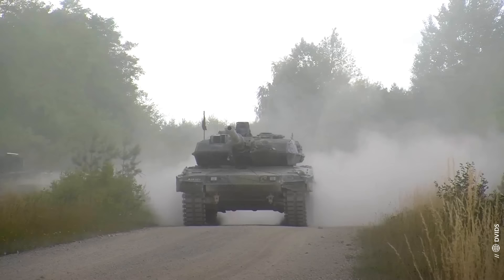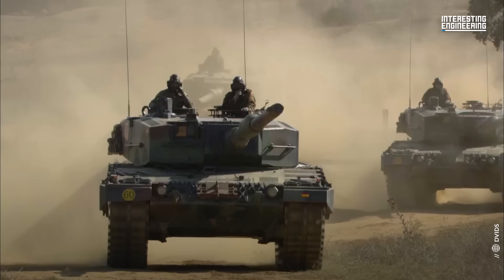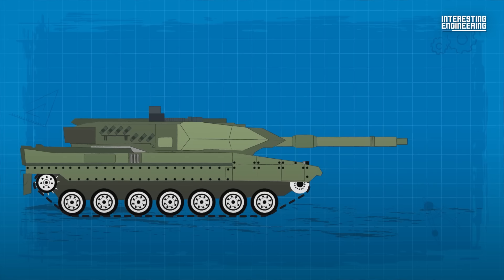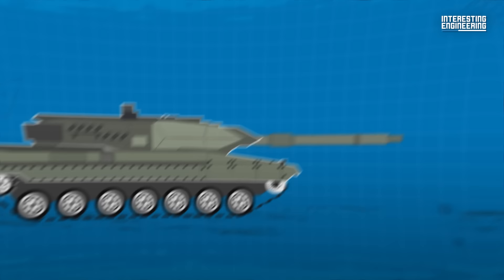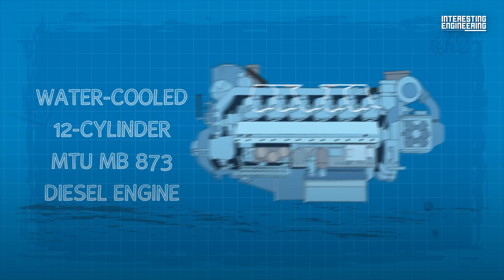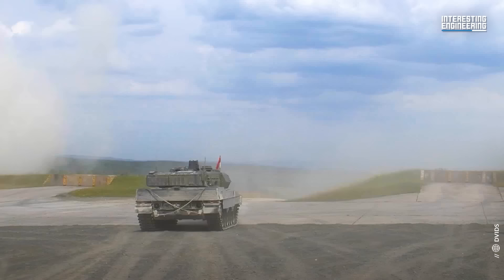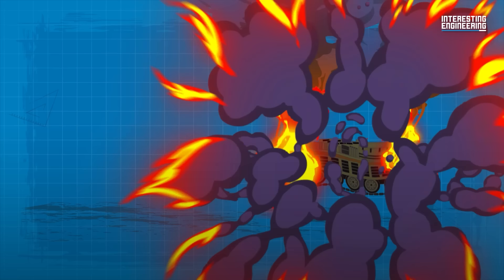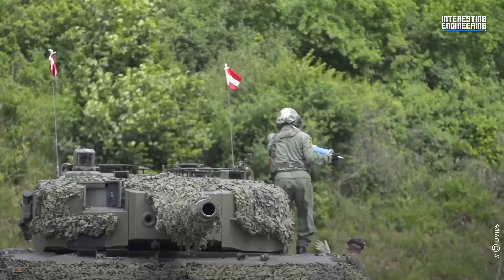The Ultimate Showdown: Leopard 2 MBT vs. Russian Armor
The Leopard II tank, a product of the Cold War, was conceived to counterbalance the formidable armored forces of the Soviet Union which outnumbered NATO almost 3 to 1. West Germany and NATO could not compete tank for tank with the Warsaw Pact, but they could build better tanks. The Leopard 2 entered service in 1979, and it was a better tank than anything the enemy had.

The design philosophy of the Leopard 2 was underpinned by a unique blend of balance and adaptability.

The Leopard 2 employs a multilayered, spaced armor design throughout its structure. This complex armor is constructed from steel plates of diverse hardness levels, combined with elastic substances, and other non-metallic components.

Powered by a water-cooled 12-cylinder MTU MB 873 diesel engine with 1,500 horsepower this cat is one of the fastest tanks around. More than 21 horsepower per ton is sufficient to propel this 73 tons (66.5 tonnes) armored giant to a maximum speed of 43 miles per hour (70 kilometers per hour).

The Rheinmetall 120 mm smoothbore gun, which was later adapted for use on the M1 Abrams, is the primary armament for production versions of the Leopard 2 in either the L/44 variant or the modern L/55 variant.

And almost half a century later, this hunter will have the opportunity to face its long-awaited prey in Ukraine.